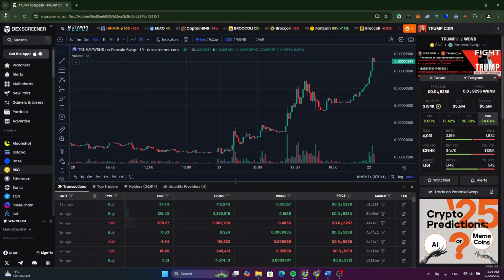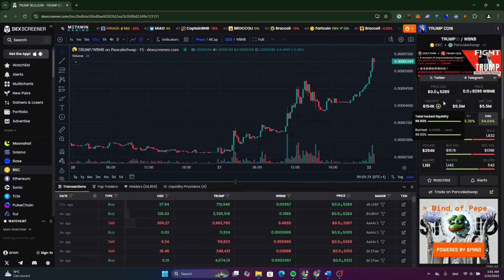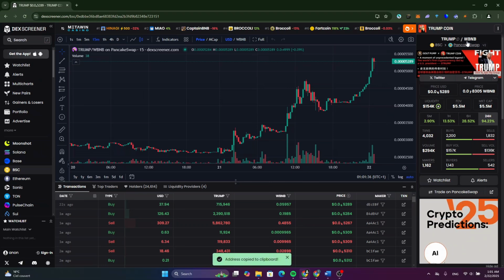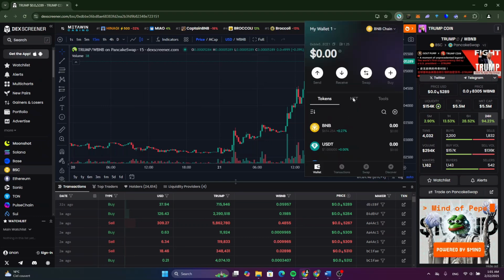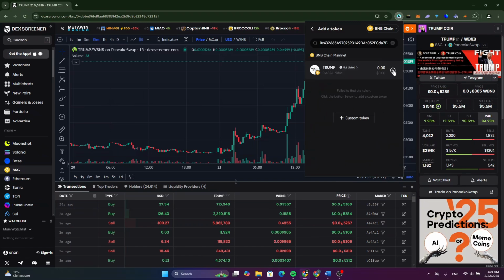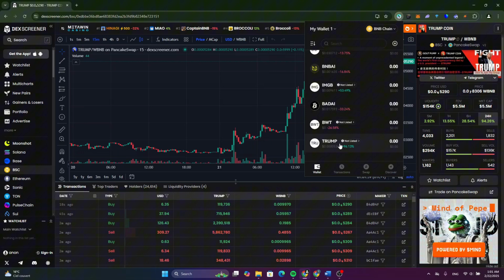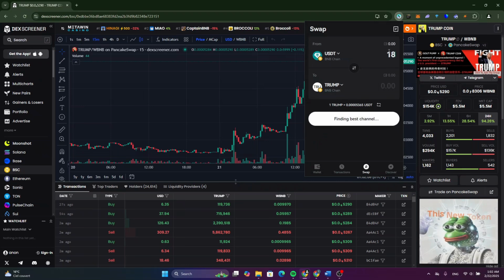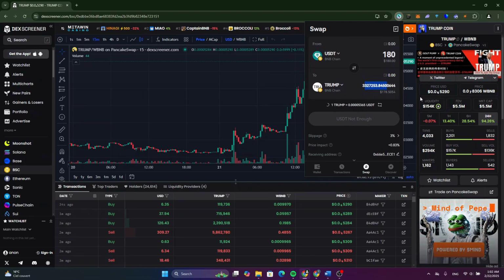How To BUY $TRUMP – TRUMP COIN TOKEN CRYPTO COIN IN 60 SECONDS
Learn How To BUY $TRUMP – TRUMP COIN TOKEN CRYPTO COIN . This video will cover everything that you need to know and help you solve your problem quickly.
Stay till the end of the video to find out How To BUY $TRUMP – TRUMP COIN TOKEN CRYPTO COIN.

Did you learn How To BUY $TRUMP – TRUMP COIN TOKEN CRYPTO COIN ?

Do you want to see another video about How To BUY $TRUMP – TRUMP COIN TOKEN CRYPTO COIN ?

Did you enjoy How To BUY $TRUMP – TRUMP COIN TOKEN CRYPTO COIN ?